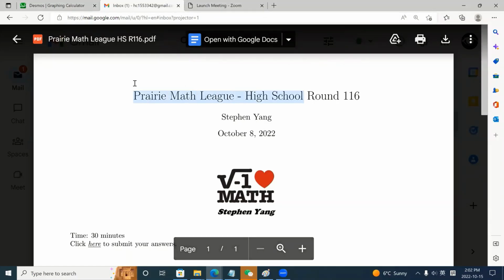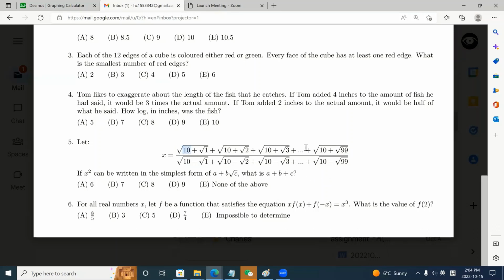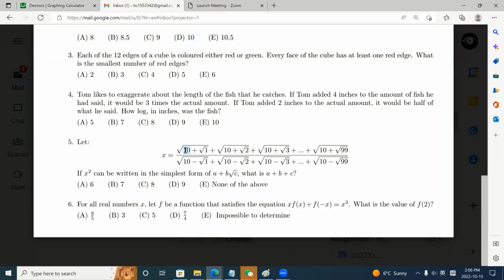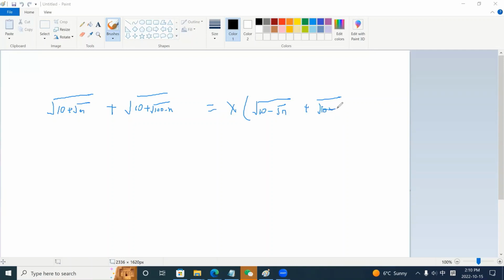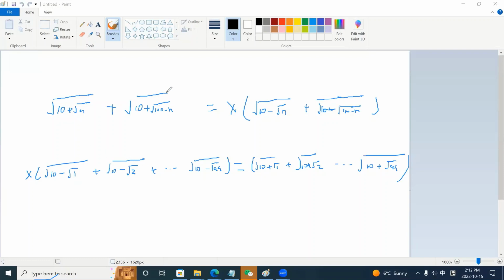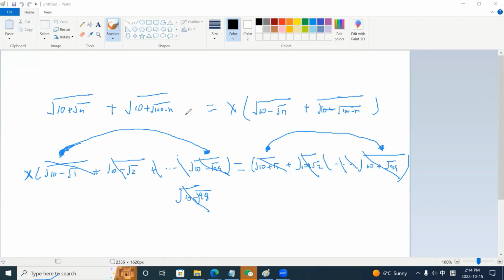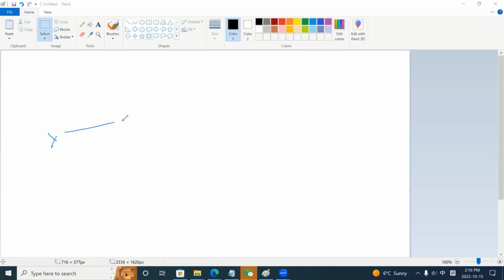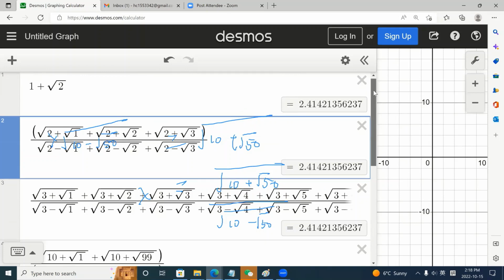Prairie Math League Round 116 Q5(solution 2) - High School